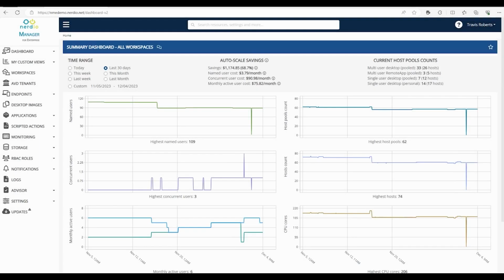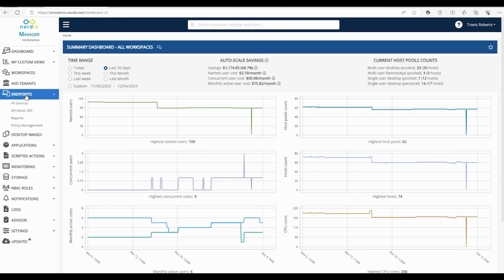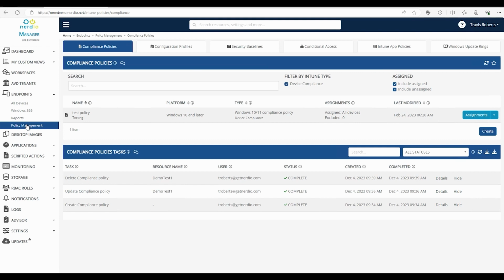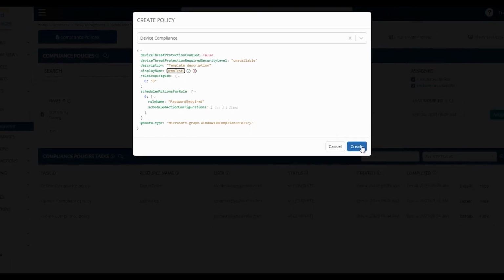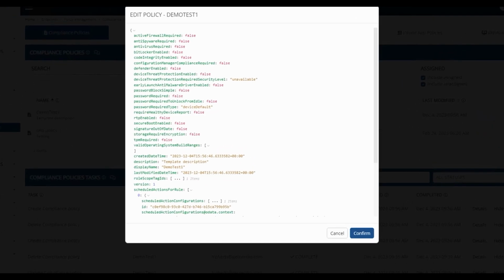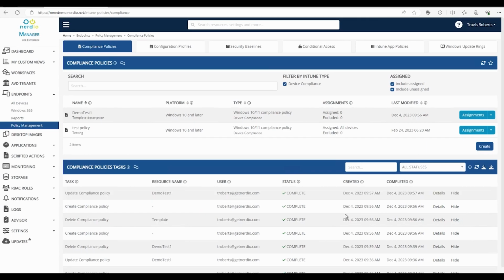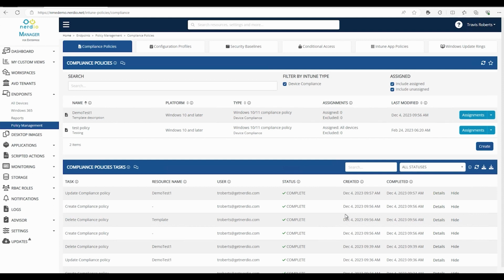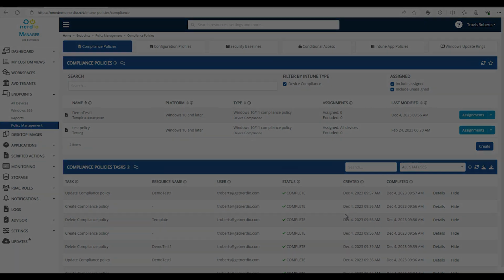Are You Using the UEM JSON Editor Correctly?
Not every Unified Endpoint Management (UEM) policy setting has a matching field in the standard user interface. Nerdio Manager for Enterprise's JSON editor for policy management gives admins a direct way to edit a policy's underlying JSON, opening up configuration options that go beyond what the standard form exposes.

This Demo of the Day covers the JSON editor inside UEM, available in Nerdio Manager 5.5, for IT teams who need more granular control over policy settings than the guided UI alone provides.

0:00 Where the standard policy UI runs out of options
0:45 Editing a policy directly in the JSON editor
1:35 Applying the updated policy